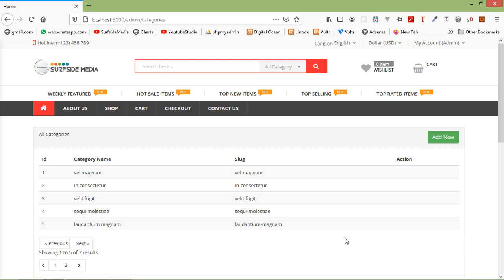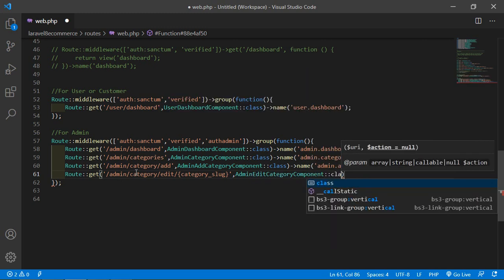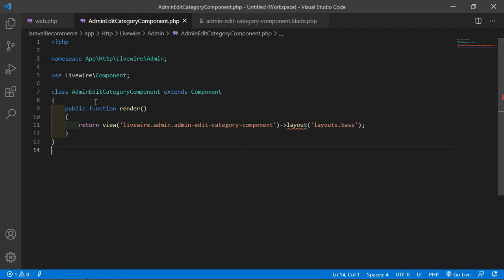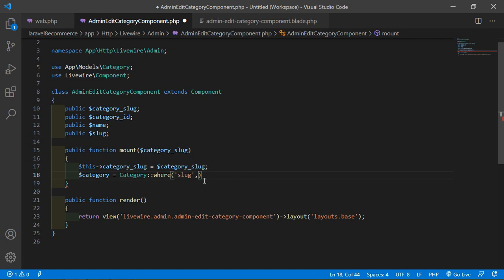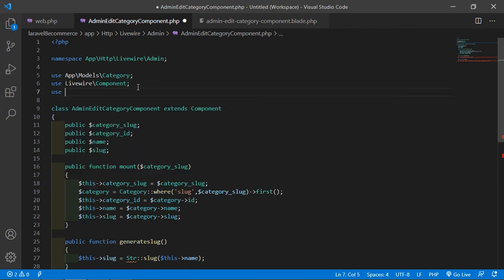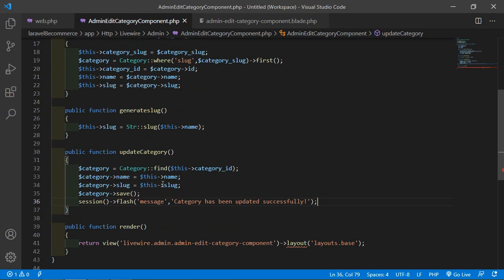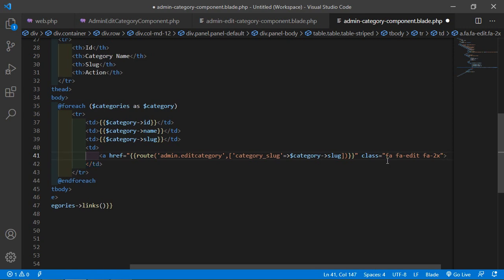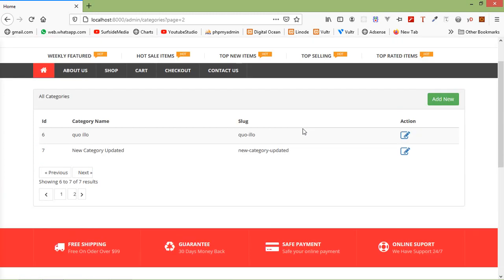Laravel 8 E-Commerce - Admin Edit Category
In this video I will talk about Edit Category.

TOPIC DISCUSSED:

Edit Category

Generate Category Slug
Update Category

Your Queries -

1.How to edit category in laravel 8 ecommerce?
2.How to generate category slug in laravel 8 ecommerce?
3.What are the steps for updating category in laravel 8 ecommerce?